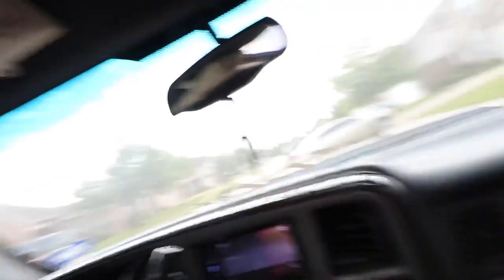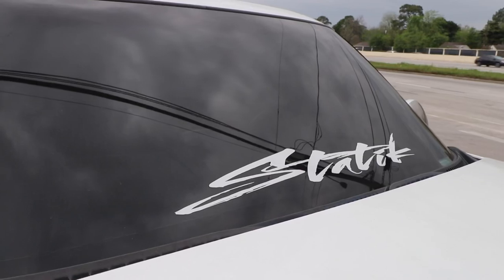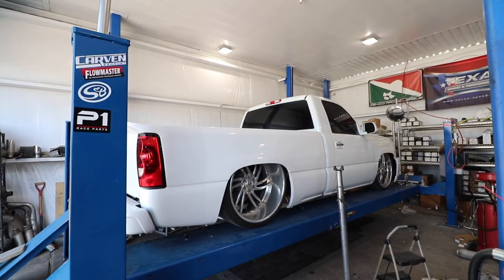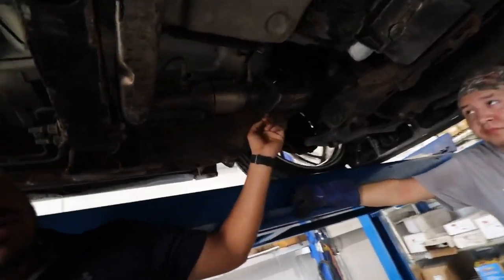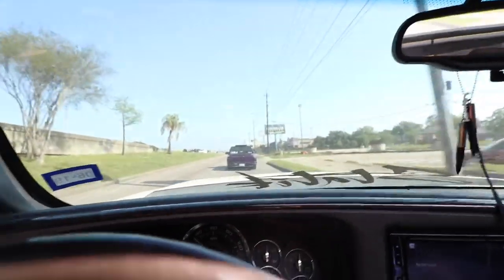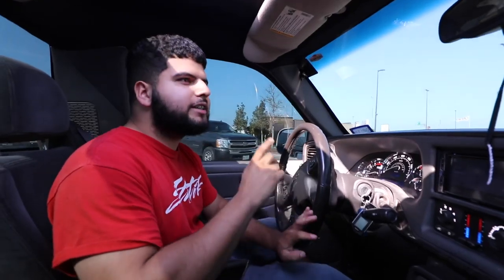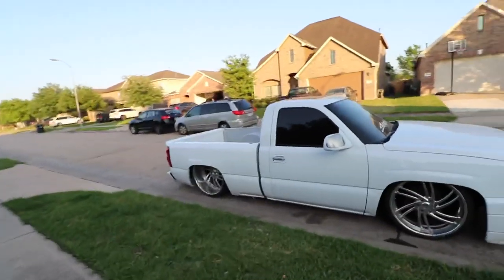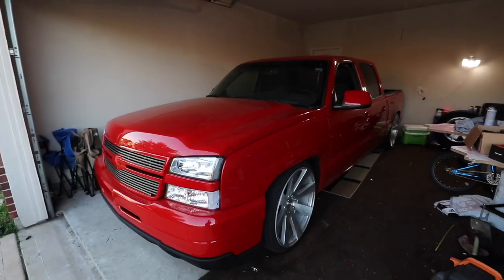MY SLAMMED SINGLE CAB GETS AN EXHAUST!